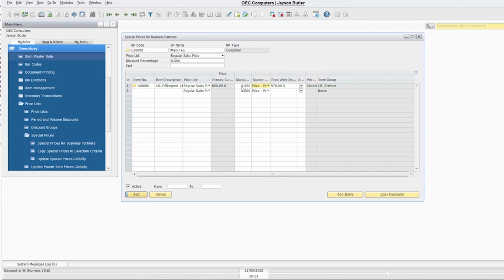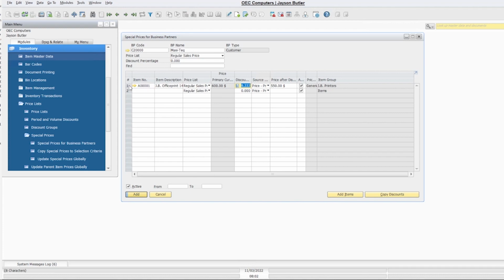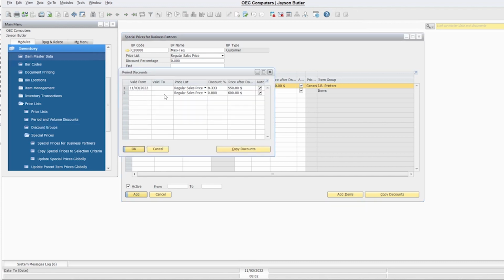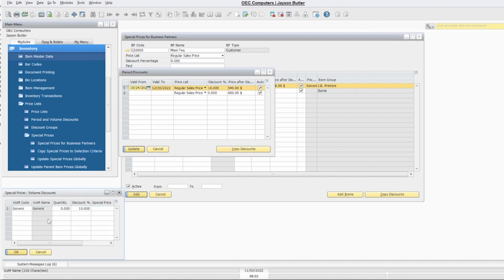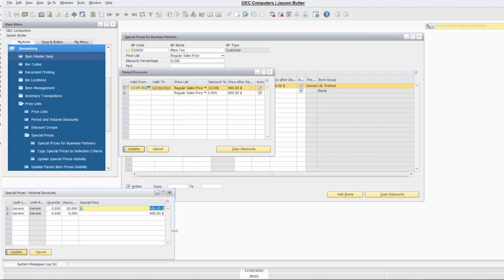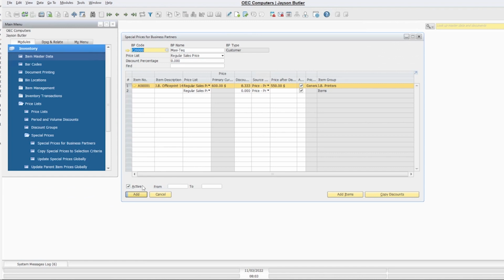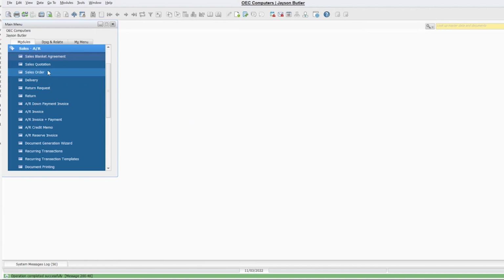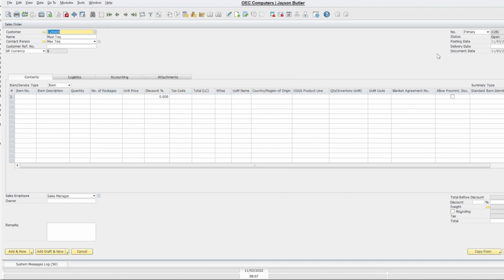Using Special Prices List in SAP Business One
SAP Business One lets you create different price lists for items, giving you the flexibility to offer your customers customized prices.

Let’s review the process in this video.